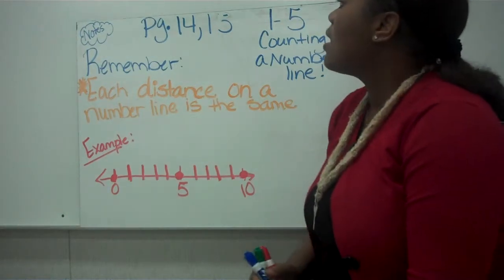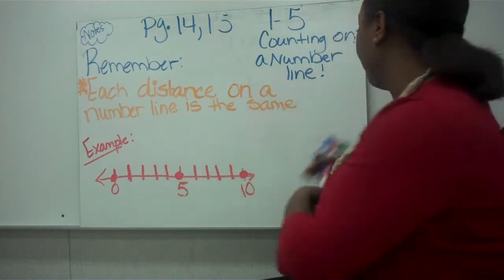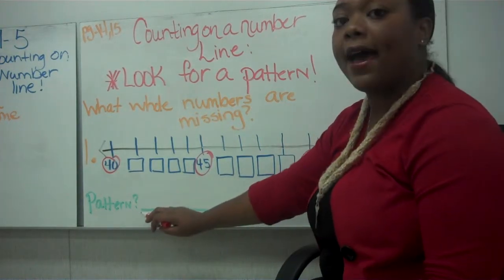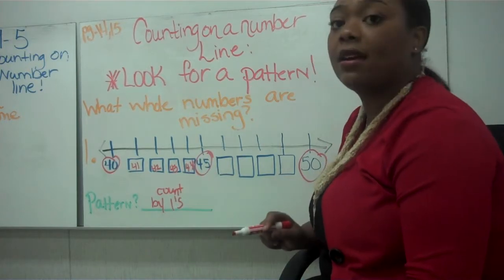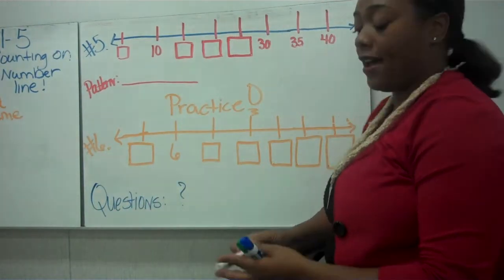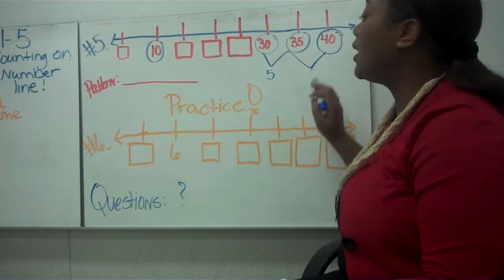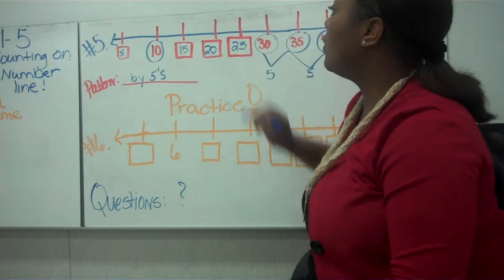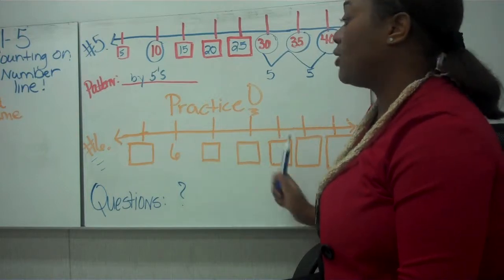Ms.Graham's flipped math: lesson 1-5